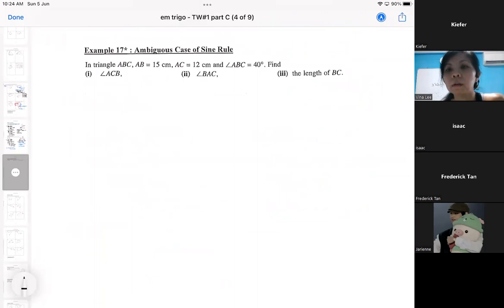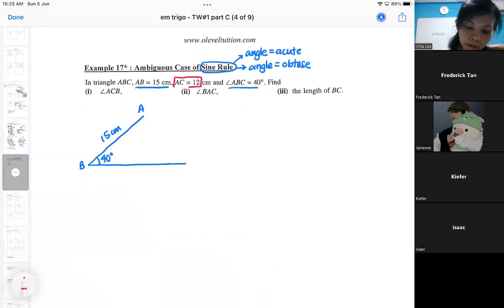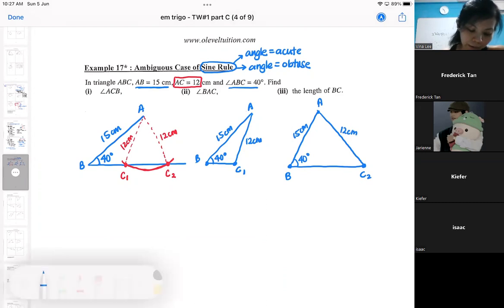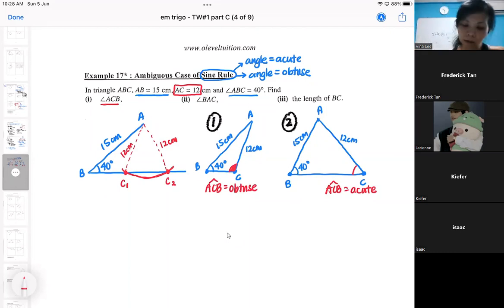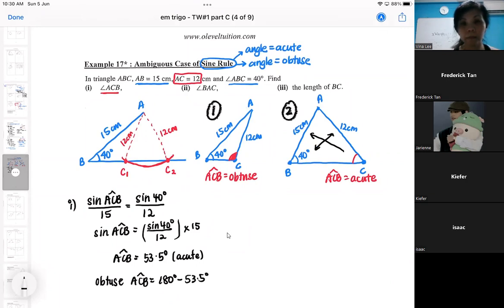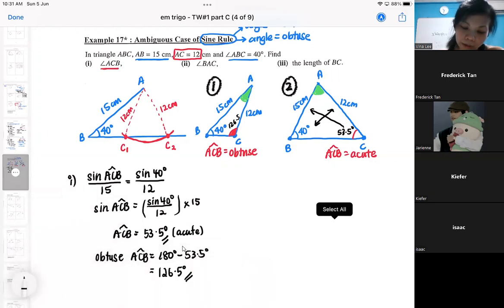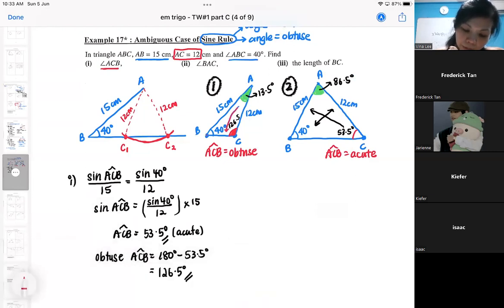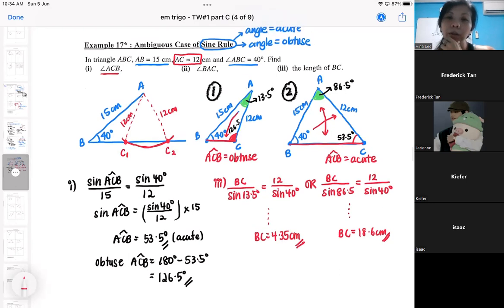em trigo tw#1 example 17